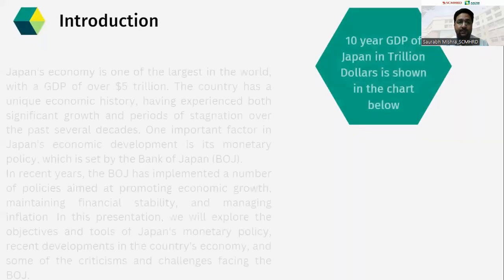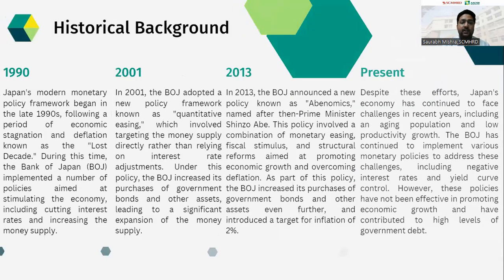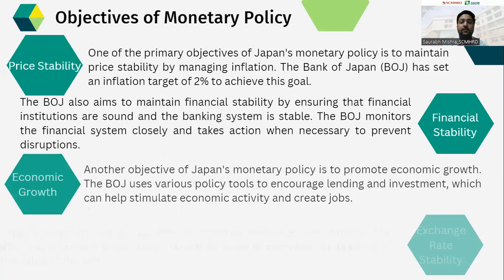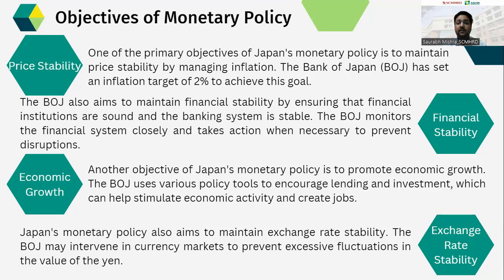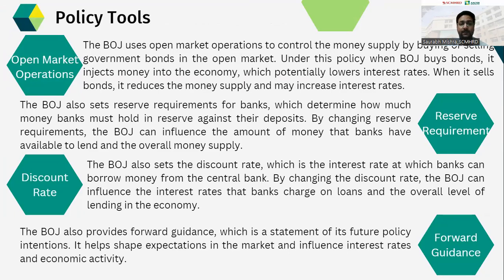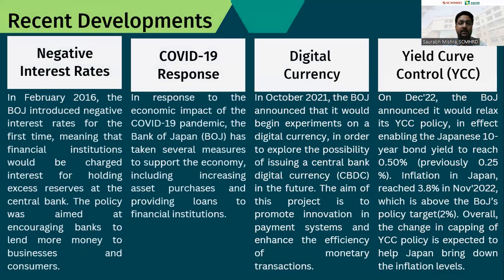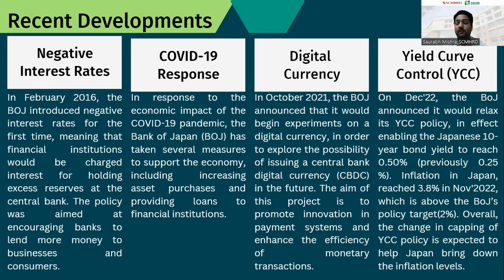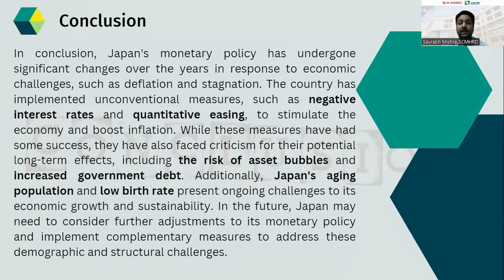Monetary Policy of Japan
A review of the Monetary Policy of Japan.